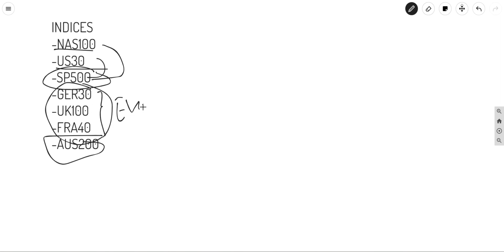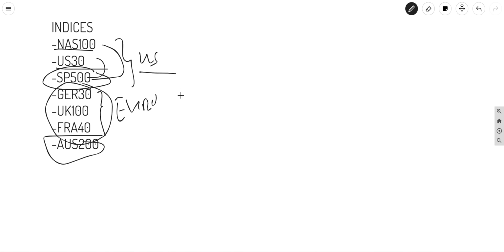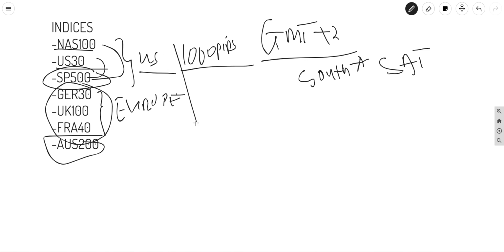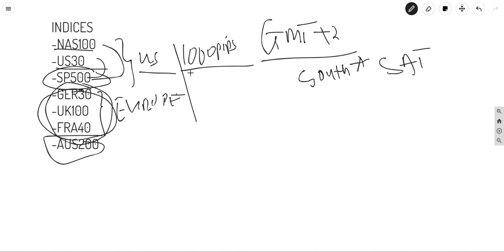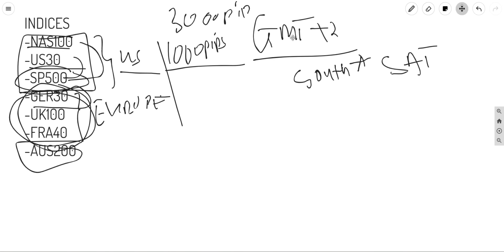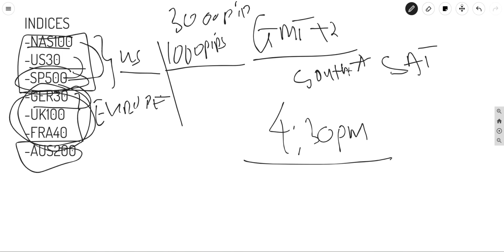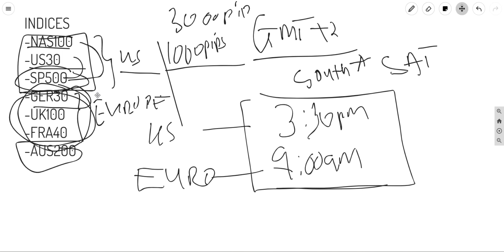US3O NAS100 TRADING Strategy | Your Forex Guru Will Never Show You This - (MUST WATCH)